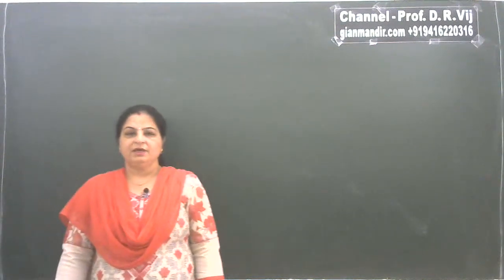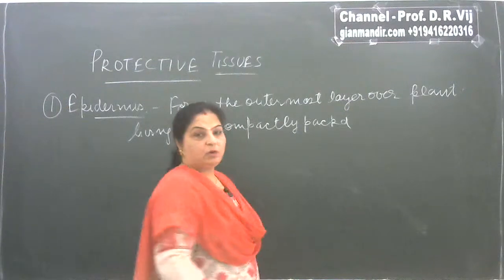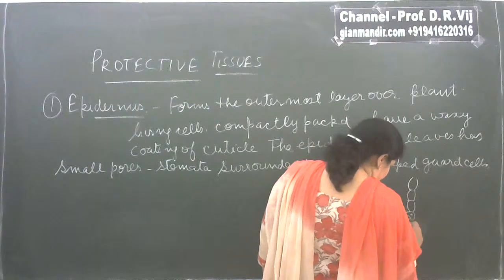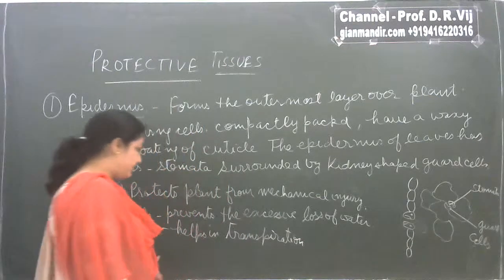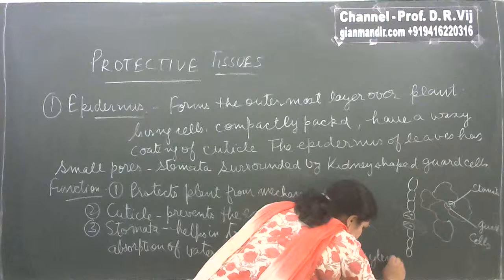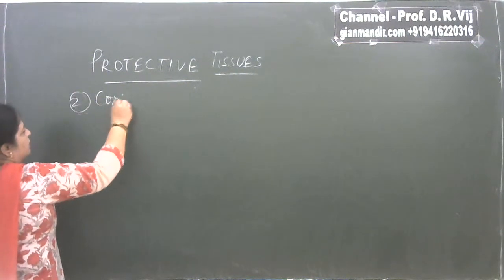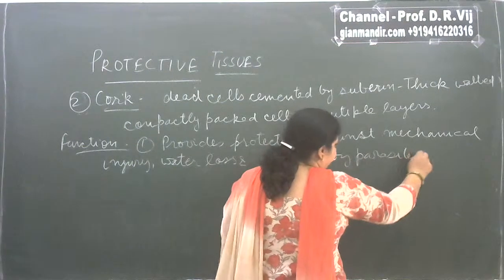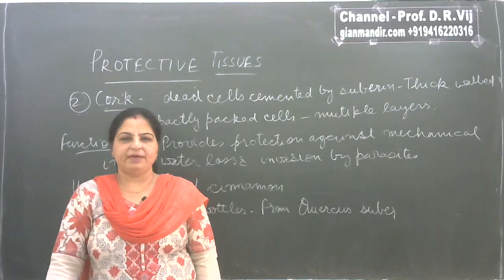IX Biology | Simple Permanent Tissues Part-2 (English Medium) by Ruchi Ma'am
Chapter 6 - Simple Permanent Tissues Part-2 (English Medium)

 Protective Tissue - Epidermis, Cuticle, Stomata
Cork - Layer of Dead Cells, Waxy Deposition - Suberin